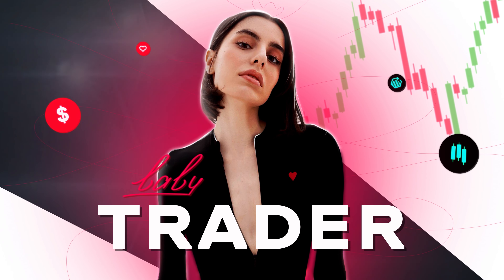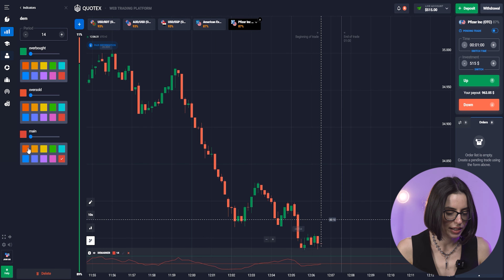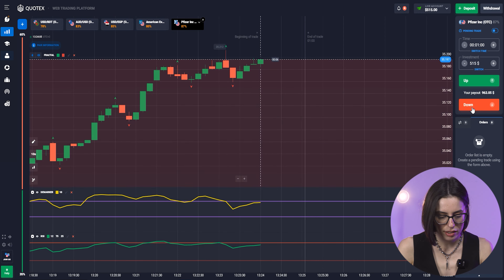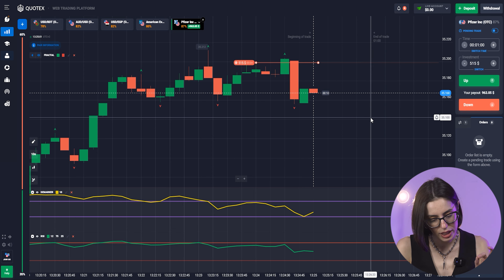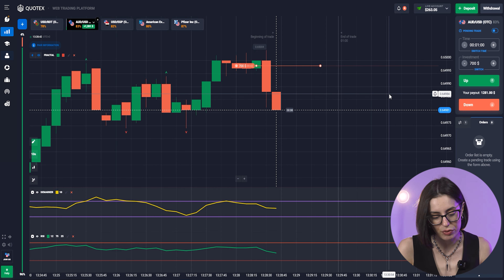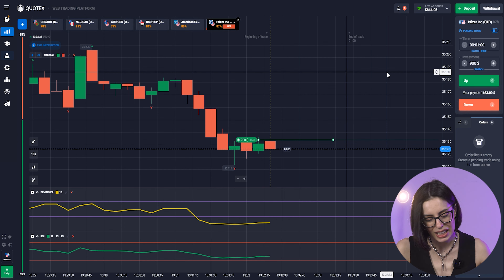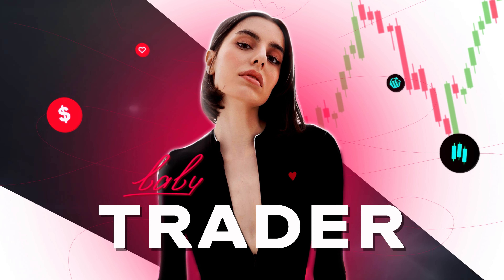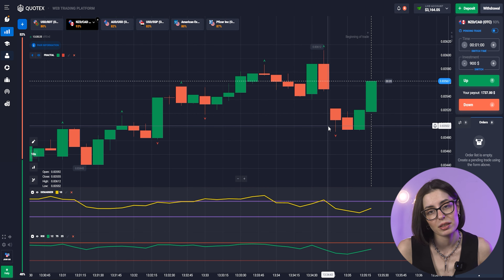⭐️ SIMPLE ALGORITHM: Found Binomo Trading Strategy - Applied It - Got a Profit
Hello, dear Baby Trader viewers! Today I realized that trading is very simple. Yes, I always knew that and always talked about it, but today's strategy made me realize that trading is probably the easiest thing to do. A beginner should try it once and they will understand what I am talking about. I was trading on the Binomo trading platform and an acquaintance sent me a Binomo strategy to test. I tried it in the Binomo app and on my favorite Quotex platform. The result on Quotex was much better. I used it and immediately made a profit. It's simple, don't miss out on opportunities.

Don't forget about my trading signals that I post every day for FREE on my Telegram channel so you can make money just by repeating my actions.

⏱ Timestamps:
00:00 - Welcome to The Baby Trader Channel
00:15 - Daily Free Quotex Signals On My Telegram
00:33 - Introduction
00:49 - Setting Up Today's Quotex Strategy
02:20 - First Quotex Live Trading Round
03:30 - Second Quotex Trading Round
04:47 - Third Quotex Live Trading Round
06:02 - Fourth Quotex Trading Round
06:59 - Final Trades for Today
08:14 - Conclusion

binomo
binomo trading
binomo strategy
binomo trading strategy
binomo app se paise kaise kamaye
binomo trading hindi
binomo winning strategy
binomo winning trick
how to win every trade in binomo
binomo mobile strategy